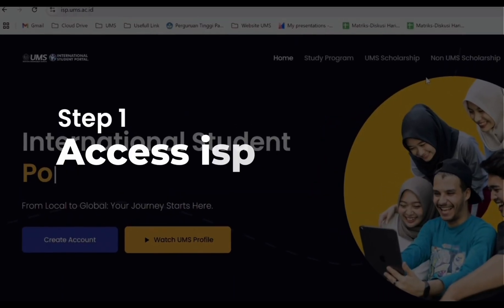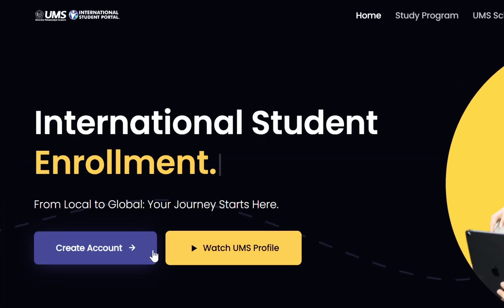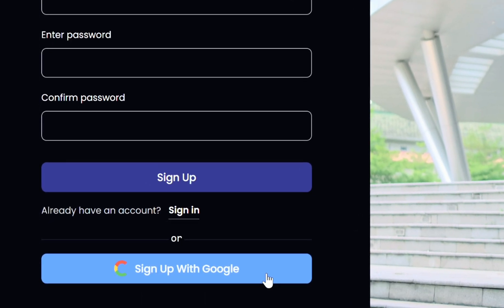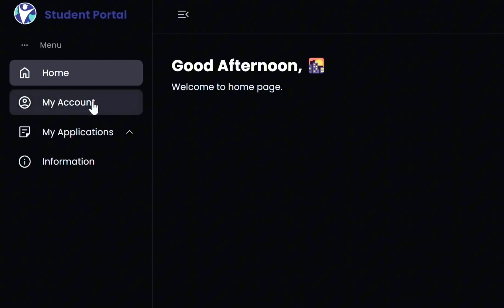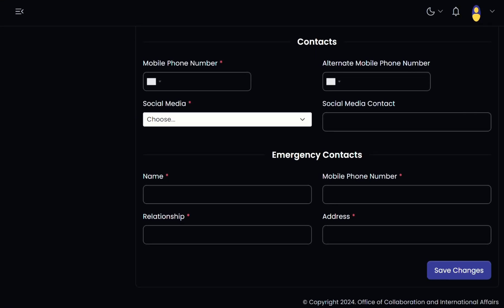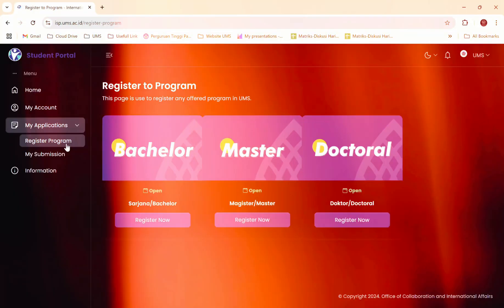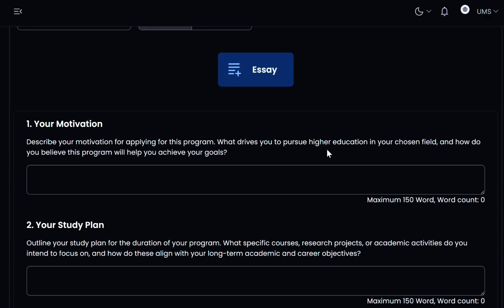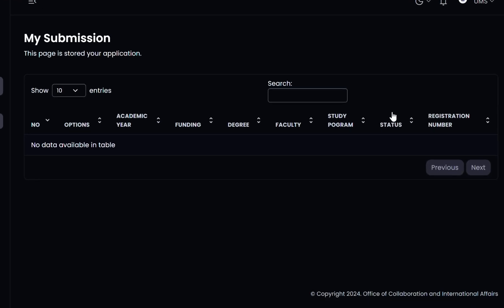How To : Registration on UMS International Student Portal | UMS Admission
How to Register on the UMS International Student Portal | Step-by-Step Tutorial

Welcome to our tutorial on how to register on the UMS International Student Portal! In this video, we will guide you through the entire registration process, ensuring a smooth and easy setup for your student account. Whether you're a new student or preparing to enroll, this step-by-step guide will help you navigate the portal with ease.

- How to access the UMS International Student Portal
- Step-by-step instructions on how to register

Follow official social media account of International Office UMS to get update information